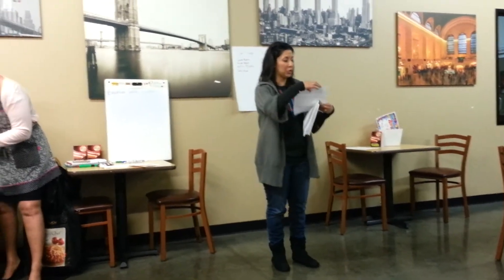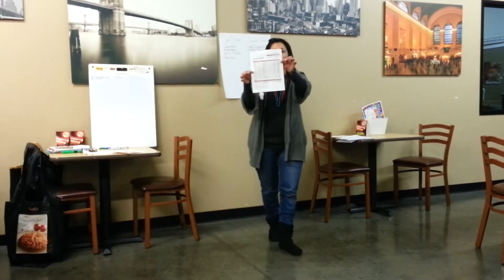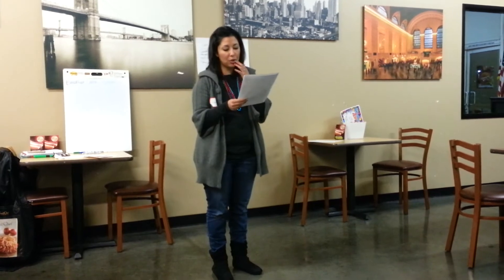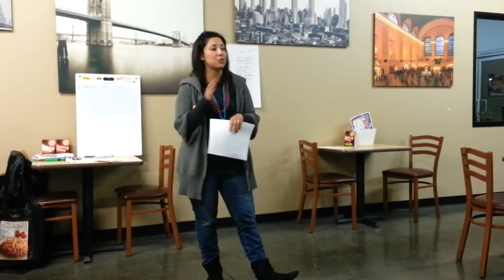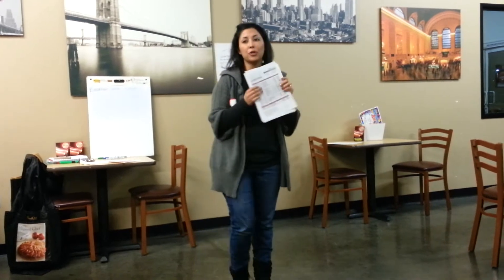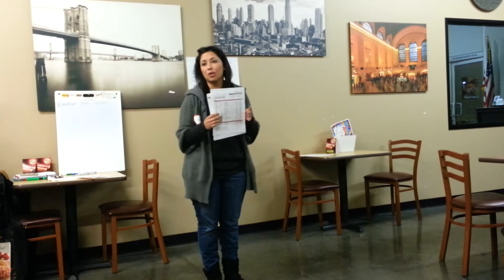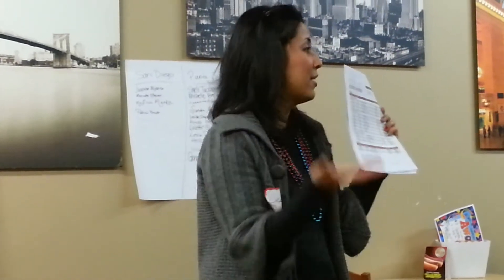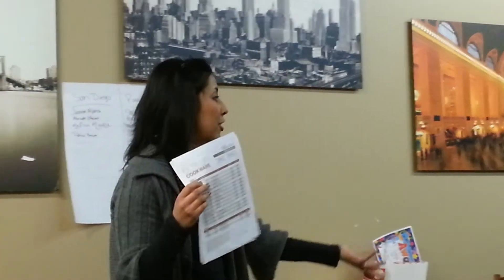February 2013 specials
Licette February 2013 specials